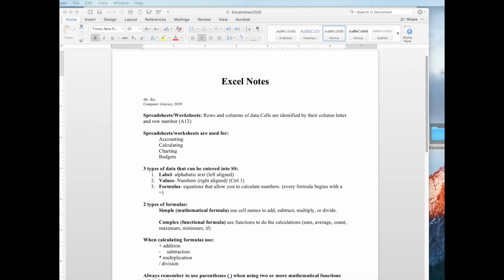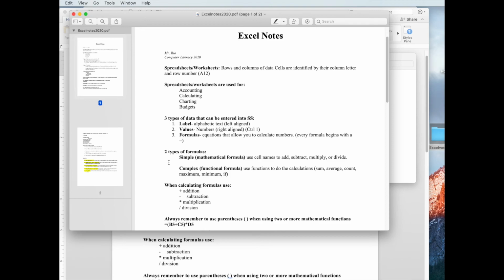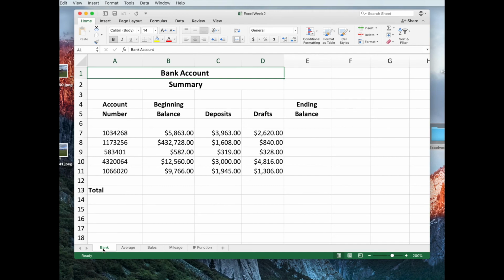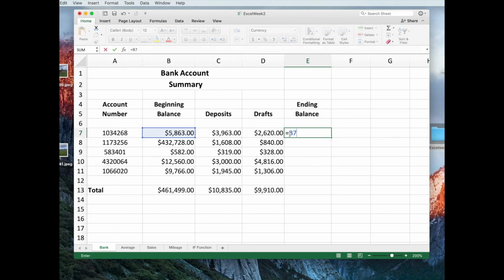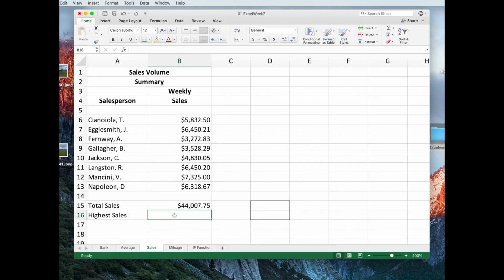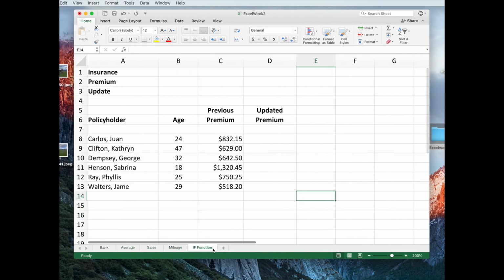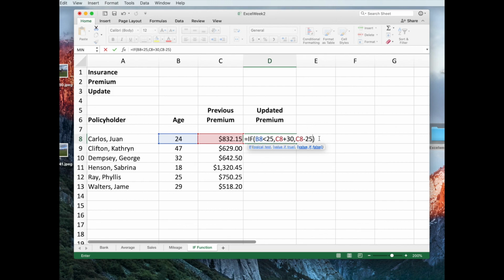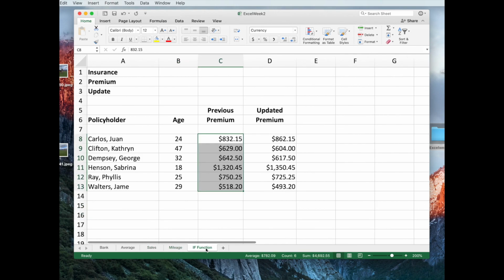Excel Week 2 tutorial/Assignment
Mr. Rio's Computer Literacy Excel lessons for the week of 4-25-20.